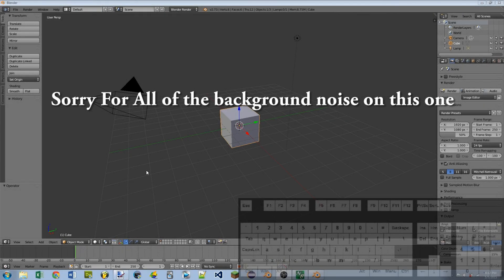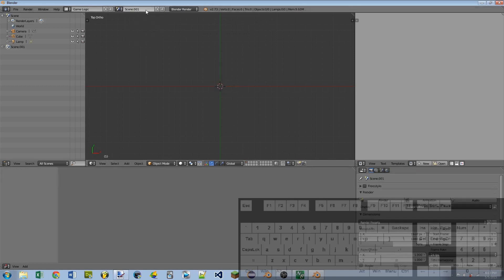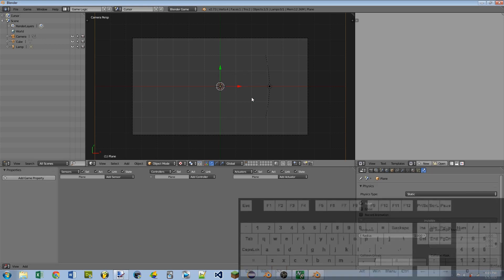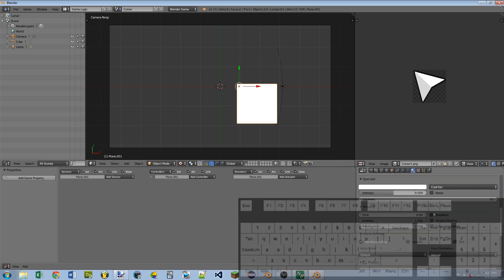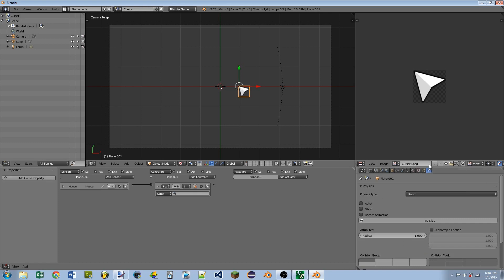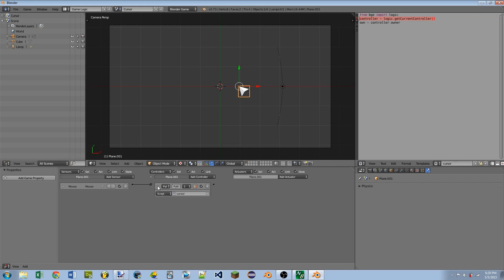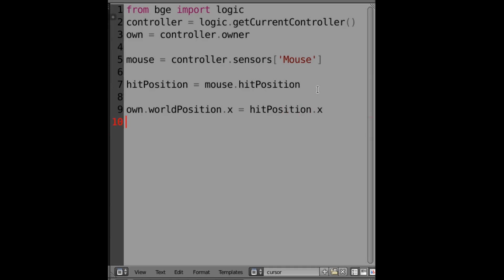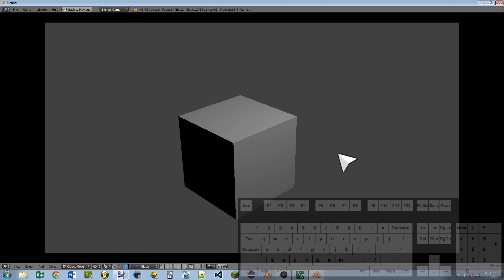BGE Tutorial: Custom Mouse Cursor!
Today I will be showing you how to add your own custom mouse cursor to your blender game.